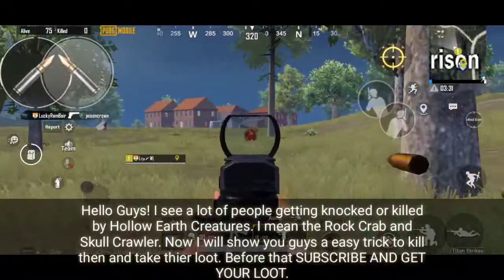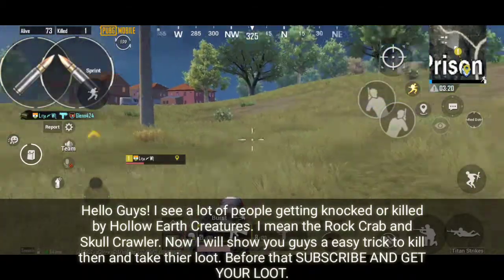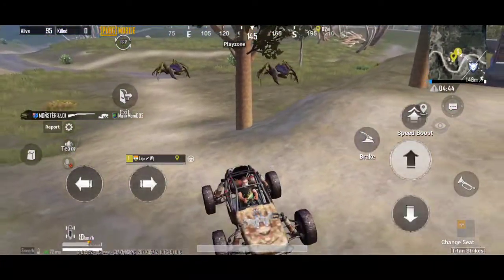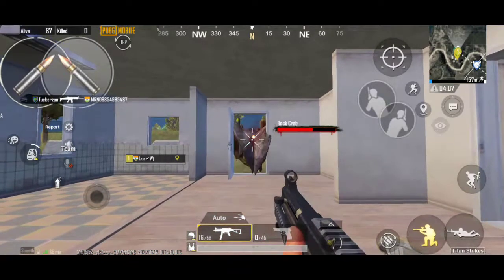How to kill Hollow Earth Creatures, Rock Crab, Skull Crawler | PUBG Tips and Tricks |•JERRY PLAYS•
New Trick. Easily Kill Hollow Creatures.

Recording Tools:
                            ✓Inmobile Recorder (High Definition)

Editing Tools:
                    ∆Adobe Premiere Rush
                    ∆ Kinemaster
                    ∆ Adobe Photoshop Touch
                    ∆ Image Searchman
                    ∆ Background eraser.

Usless Information:
                      Device: ViVo Y50 L(8GB,128GB)
                      Claw: 5 Fingure Claw.